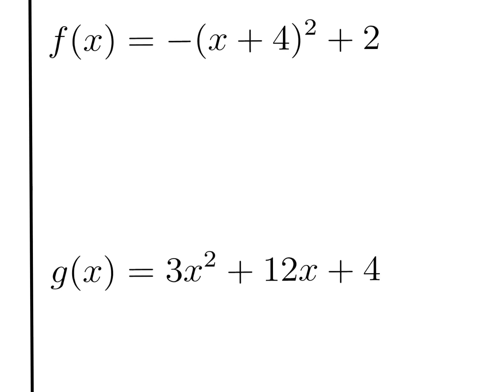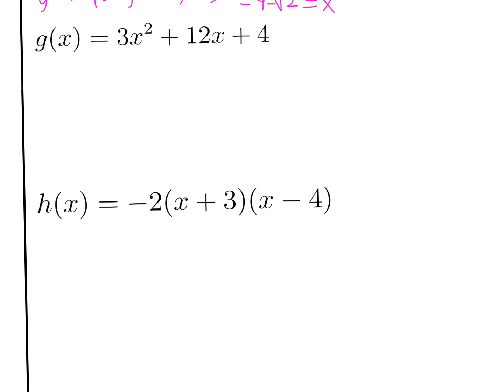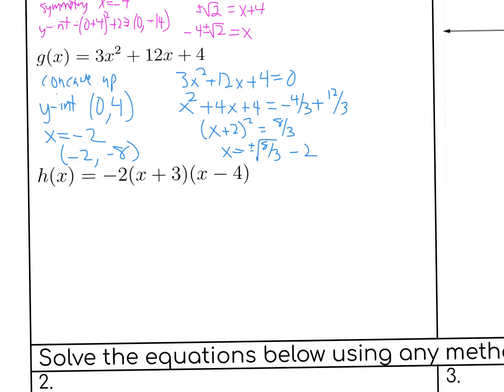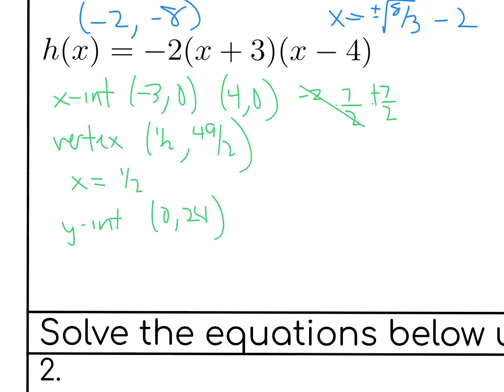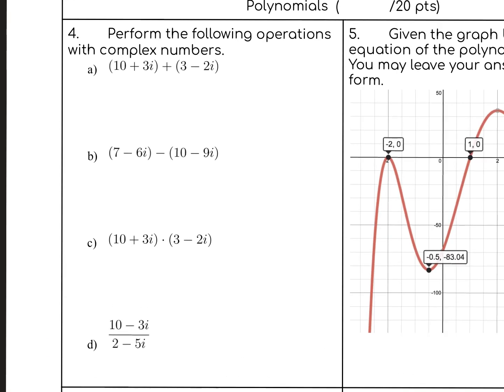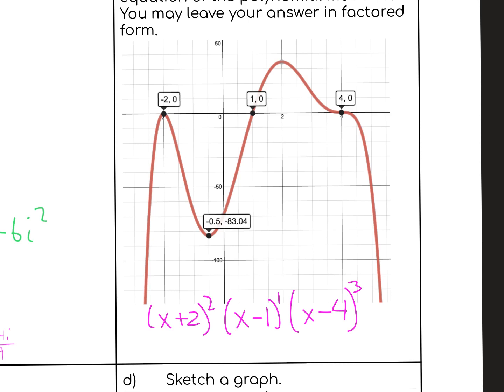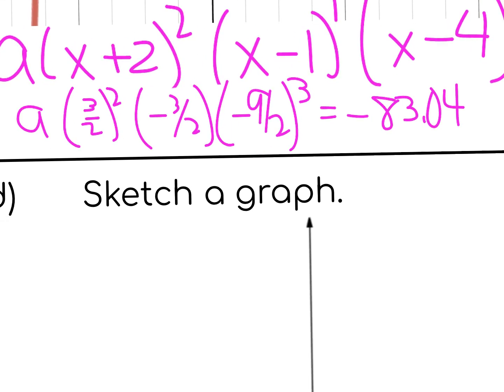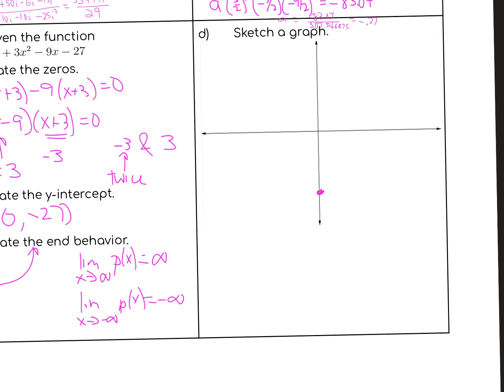Q4 Review Quadratics & Polynomials